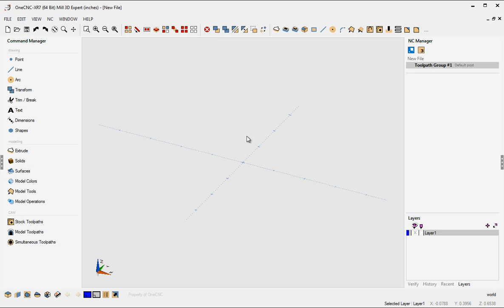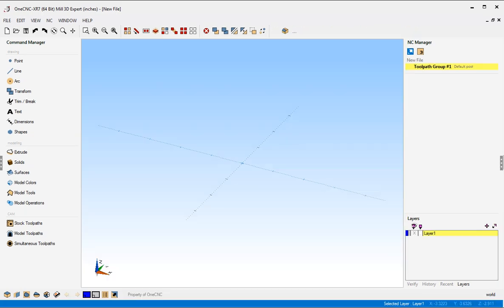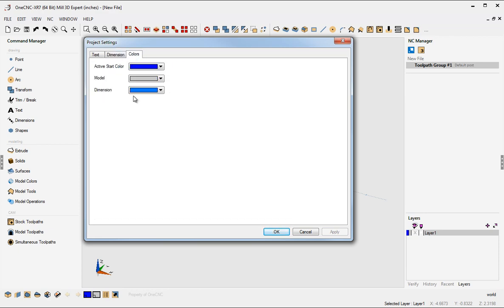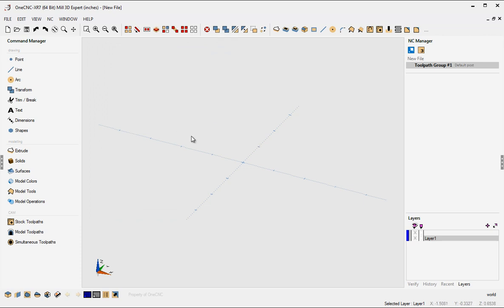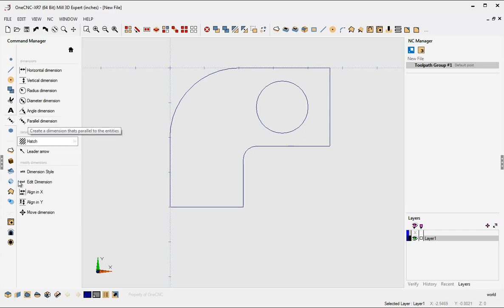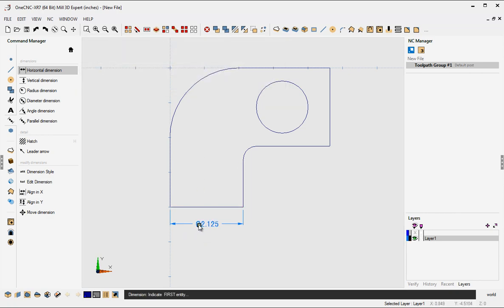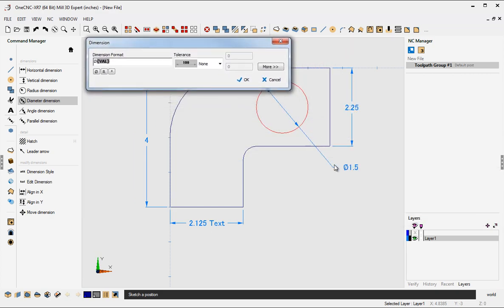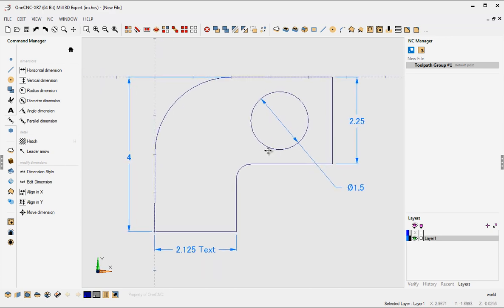XR7 - New Additional CAD Features